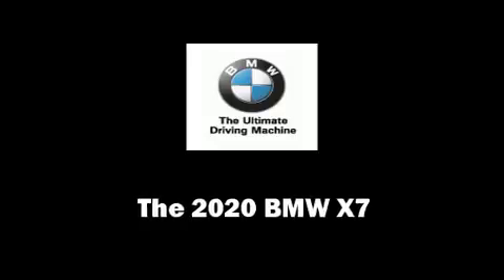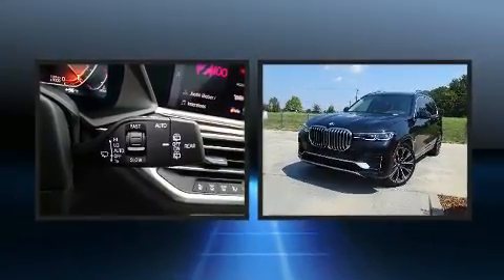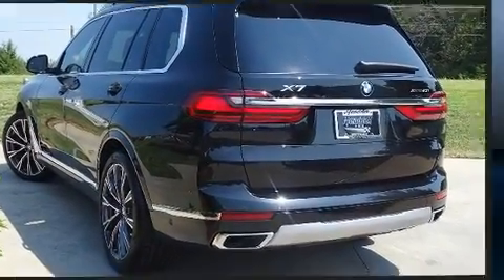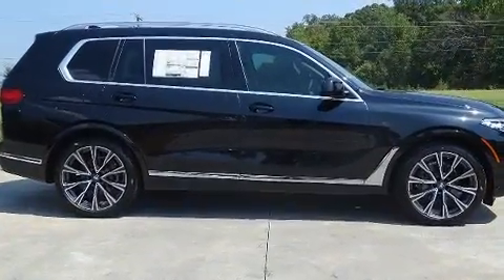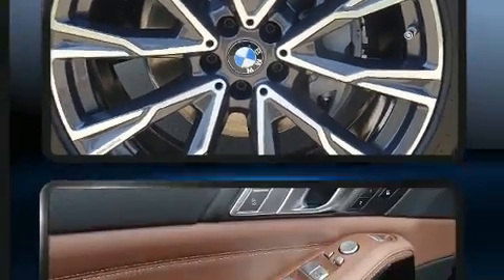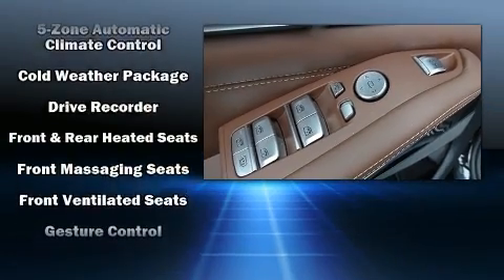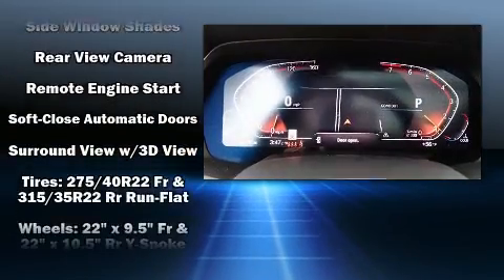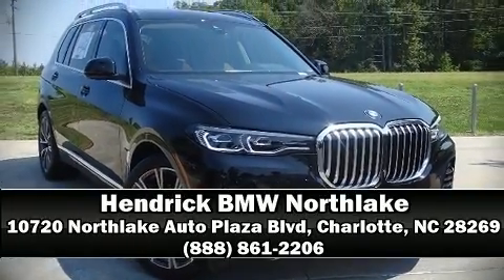2020 BMW X7 xDrive40i in Charlotte, NC 28269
10720 Northlake Auto Plaza Blvd

Experience driving perfection in the 2020 BMW X7. Under the hood you'll find a 6 cylinder engine with more than 300 horsepower, providing a spirited, yet composed ride and drive. The engine breathes better thanks to a turbocharger, improving both performance and economy. BMW prioritized handling and performance with features such as: automatic dimming door mirrors, front bucket seats, front fog lights, heated door mirrors, a power liftgate, a roof rack, and power front seats. Everything is where it ought to be, from the dashboard controls to the door locks and window controls. Rear passengers enjoy the seat heating functionality, keeping them warm during the winter months. Passengers in the third row enjoy seat back reclining functionality, providing an extra level of comfort and convenience. The unique heads-up display projects vehicle information onto the windshield, including speed, gear selection and engine speed. Drivers benefit by not having to take their eyes off the road. Audio features include an AM/FM radio, steering wheel mounted audio controls, A 20 gigabyte hard drive, and 16 speakers, providing excellent sound throughout the cabin. BMW also prioritized safety and security with features such as: dual front impact airbags with occupant sensing airbag, front side impact airbags, traction control, brake assist, a panic alarm, an emergency communication system, and 4 wheel disc brakes with ABS. Electronic stability control ensures solid grip atop the road surface, no matter how challenging the driving conditions. Our knowledgeable sales staff is available to answer any questions that you might have. They'll work with you to find the right vehicle at a price you can afford. Stop in and take a test drive!